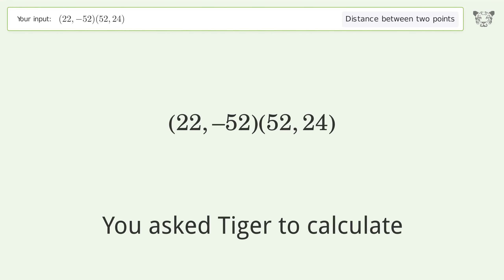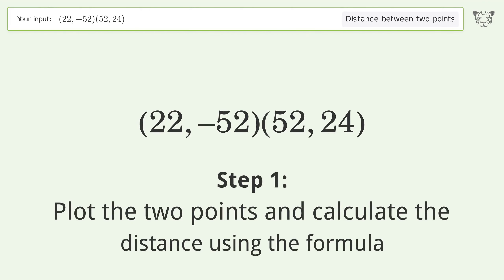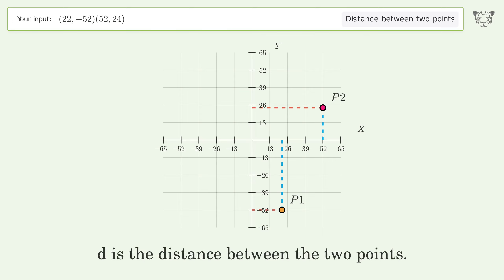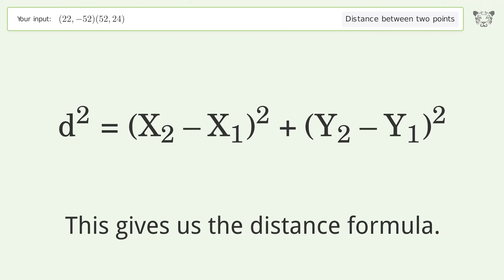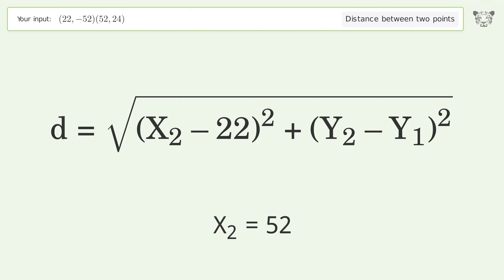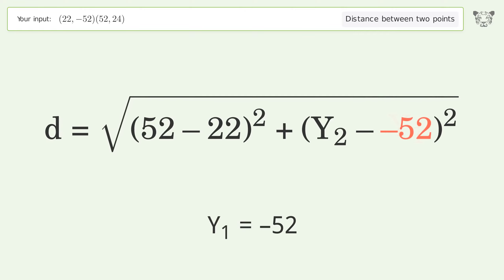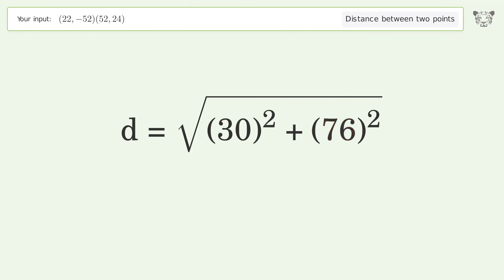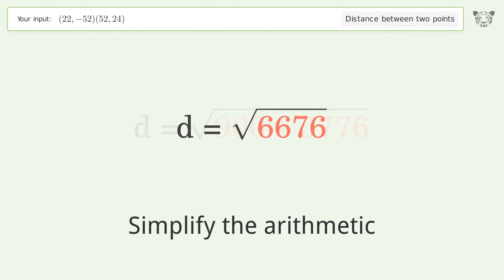Find the distance between two points p1 (22,-52) and p2 (52,24): Step-by-Step Video Solution